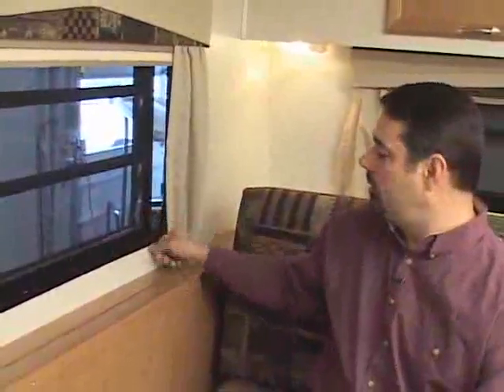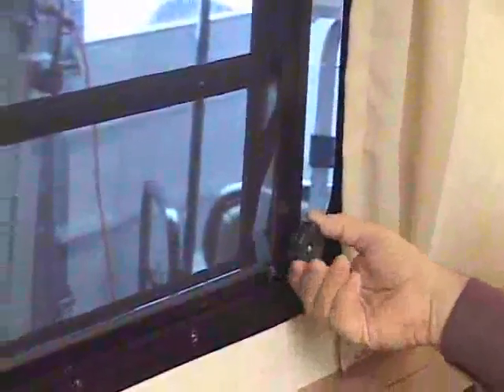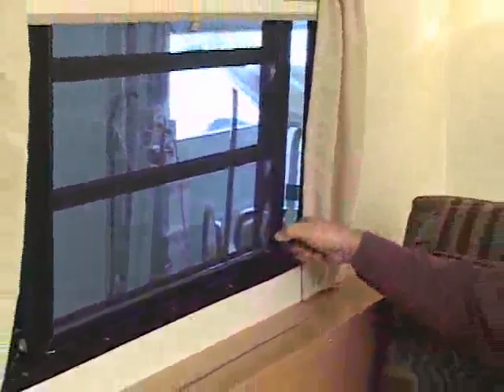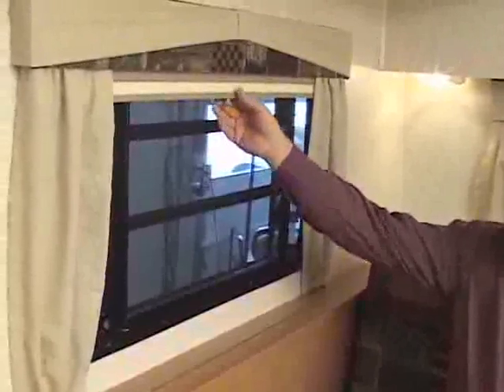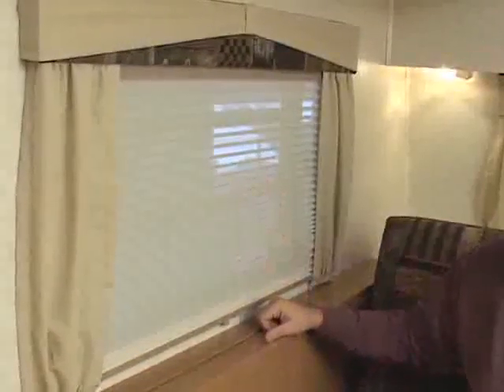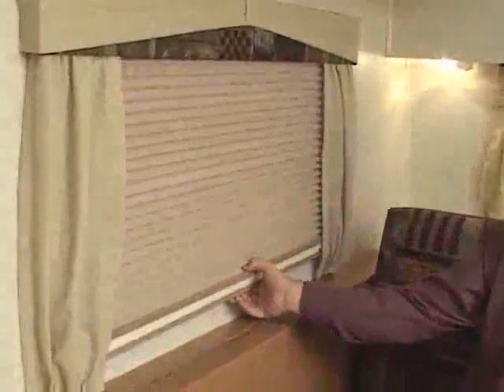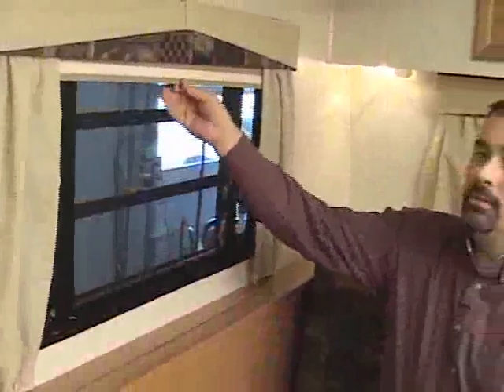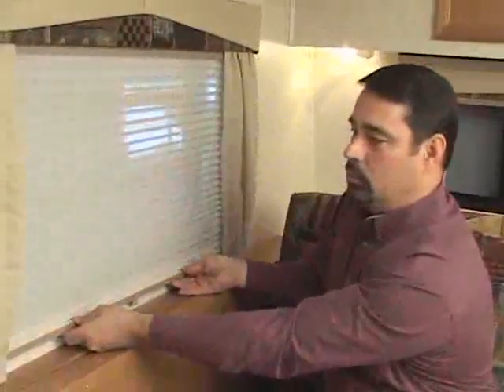23 Hi-Lo-window shades